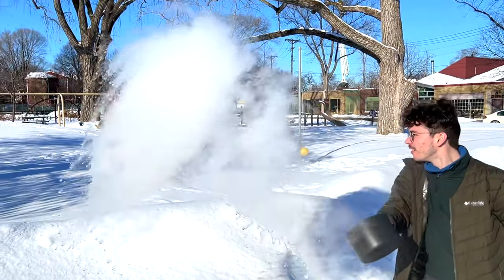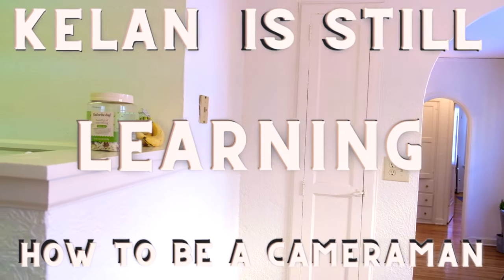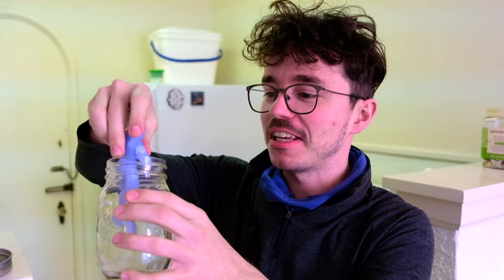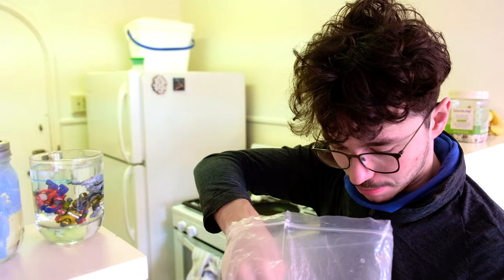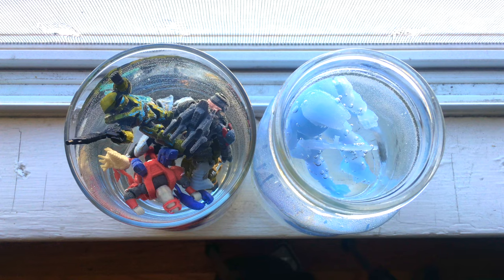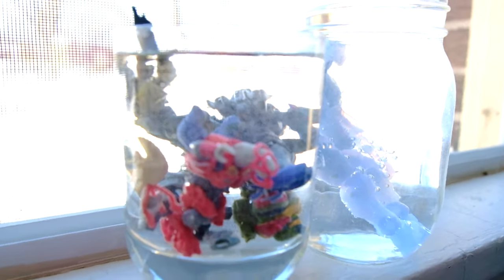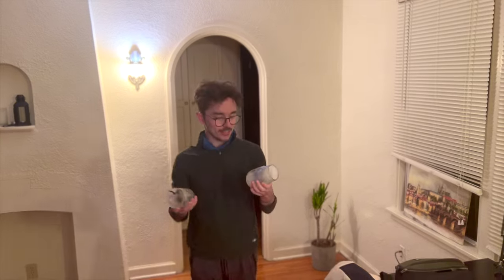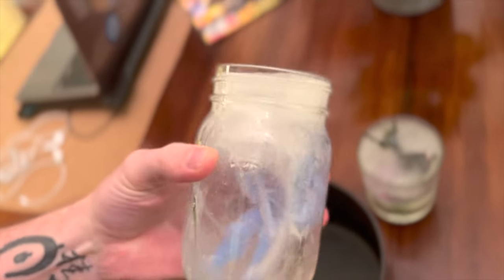Freezing Halo Mega Construx in the Minnesota Winter 🥶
Folks, it is currently the coldest weather I've ever lived in. Minnesota is crazy cold and to prove it we're going to freeze some Halo Mega Construx... by simply opening the bedroom window!